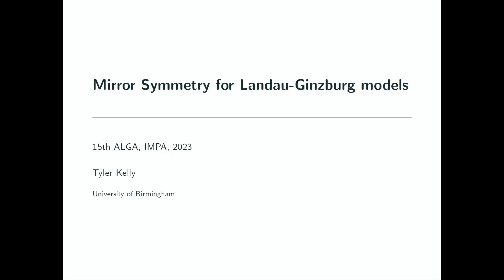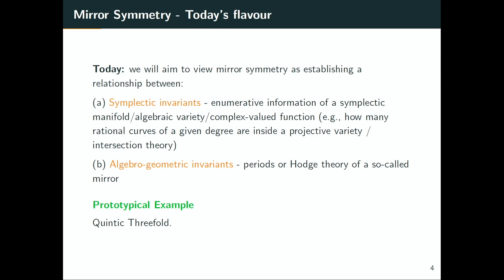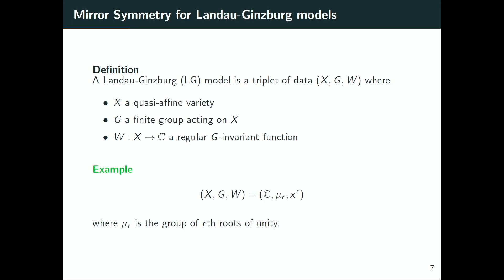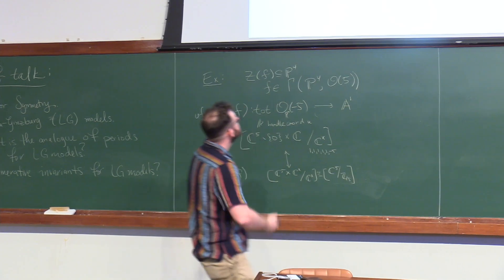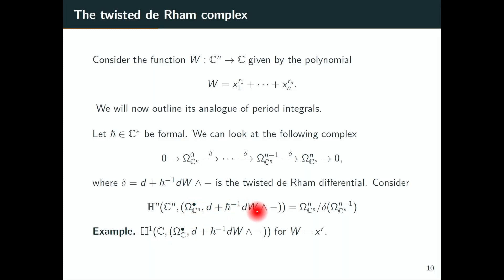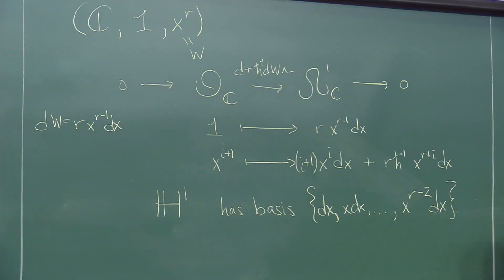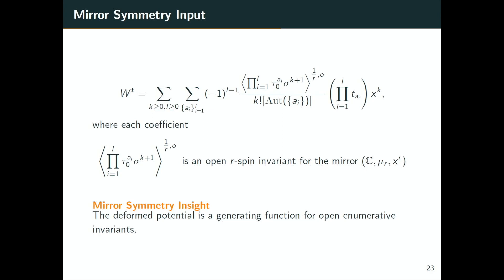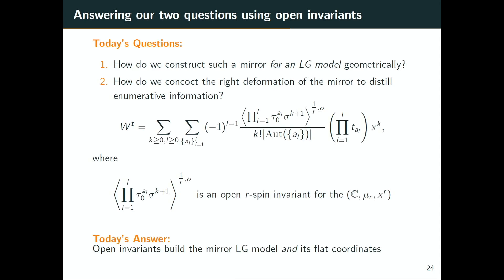15th ALGA (Commutative Algebra and Algebraic Geometry) - Tyler Kelly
Speaker: Tyler Kelly

IMPA, Rio de Janeiro, February 6 – 10, 2023

The 15th edition of the Commutative Algebra and Algebraic Geometry – ALGA will be held on  February 6 -10, 2023 at IMPA.  For more than 20 years, the ALGA meeting main topics are Algebraic Geometry, Commutative Algebra, and related topics in Number Theory, Code Theory, or Foliation.

Organizing Committee
Carolina Araujo (IMPA, Brasil)
Eduardo Esteves (IMPA, Brasil)
Marcos Jardim (UNICAMP, Brasil)
Suely Lima (IMPA, Brasil)
Renato Vidal Martins (UFMG, Brasil)
Cleto Brasileiro Miranda Neto (UFPB, Brasil)
Luciane Quoos Conte (UFRJ, Brasil)